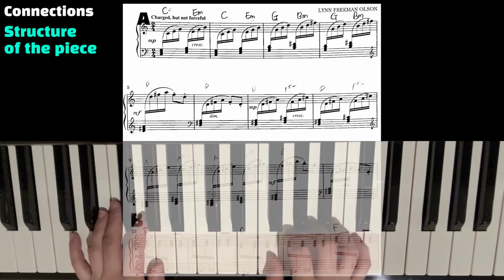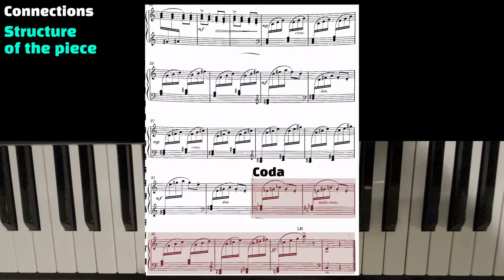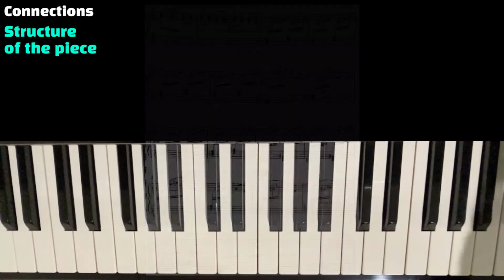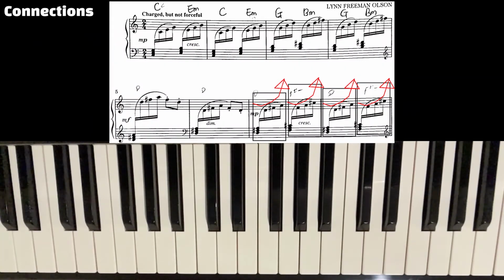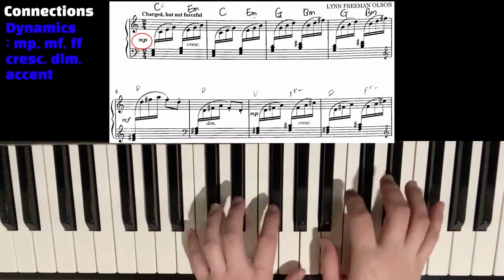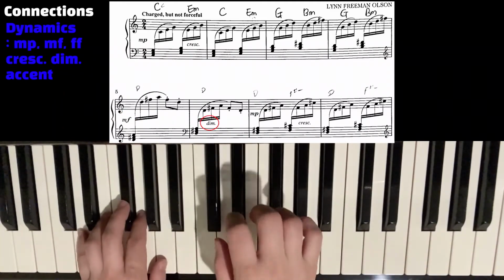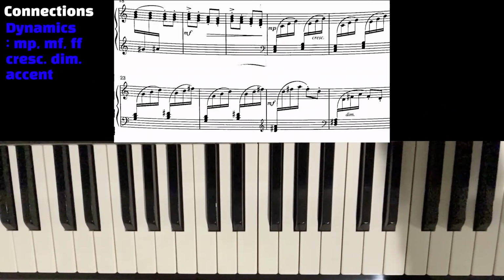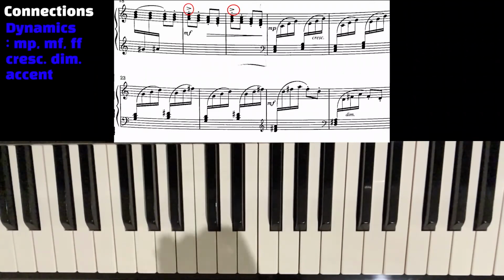KSI Video 23 Connections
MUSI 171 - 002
Keyboard Skills I - Fall 2020